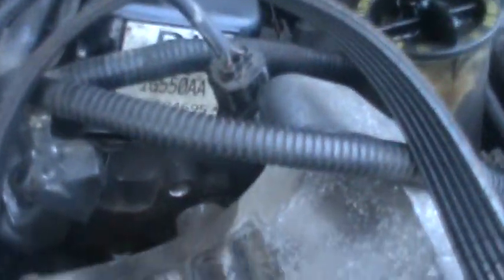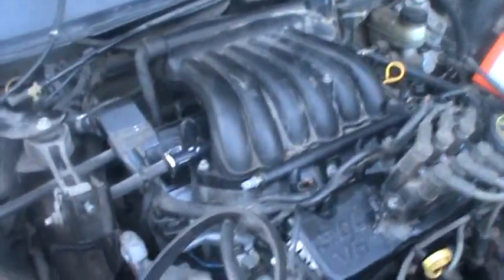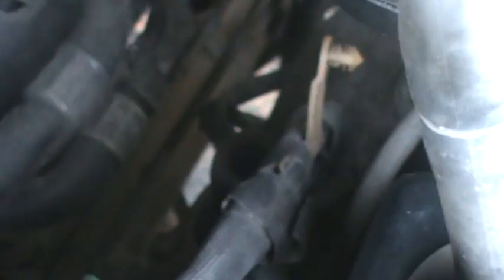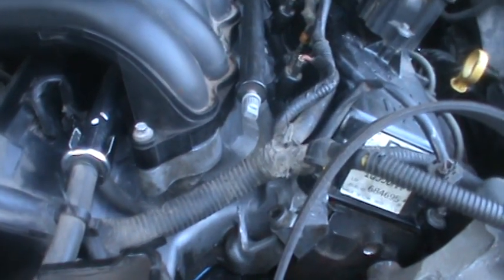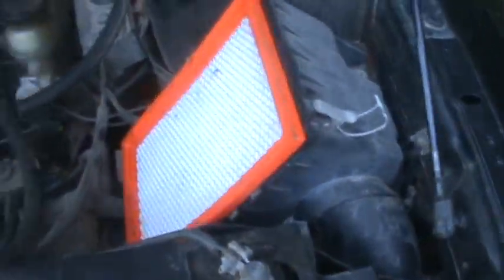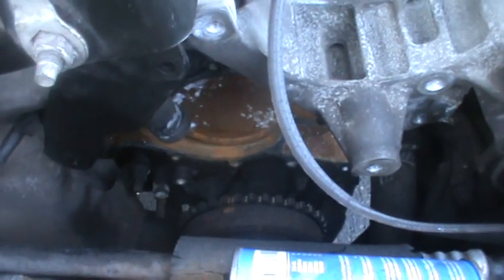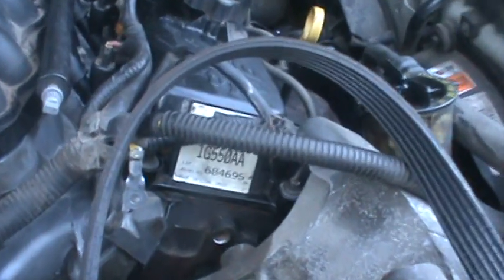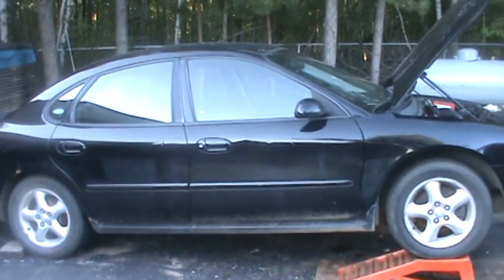Ford Taurus Update 2: We're Getting Closer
We've got the majority of the engine back together now. Just waiting for a couple of parts to finish it up and see if it'll run